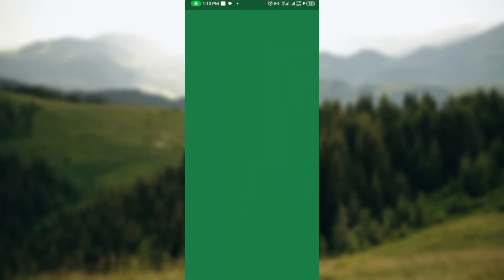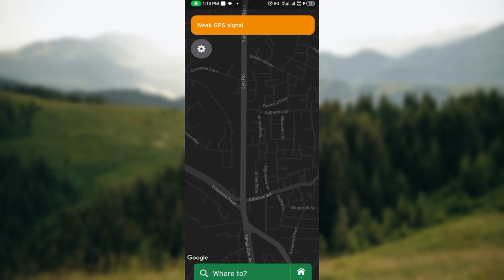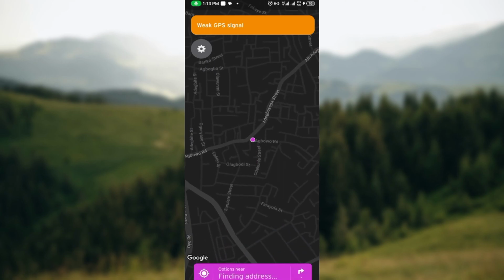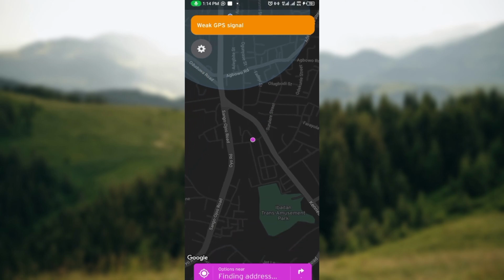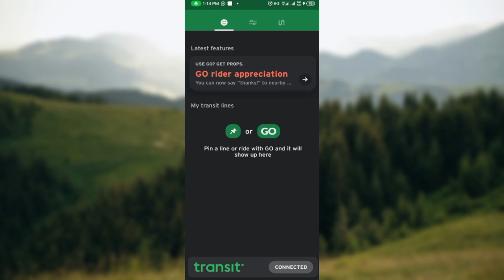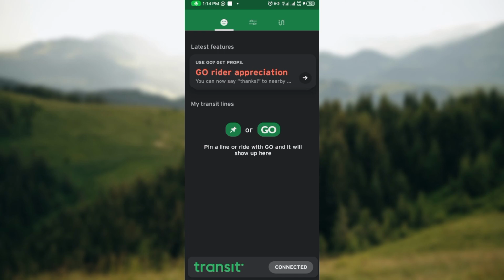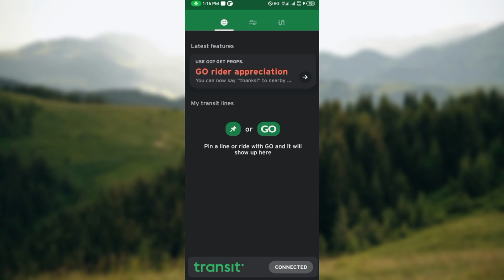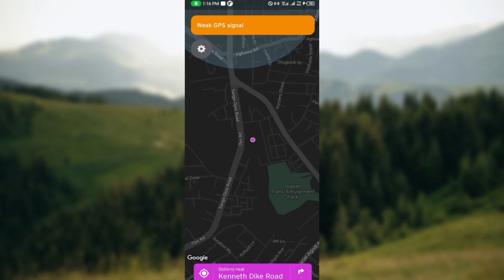How To Create Your Own GO Avatar On Transit App (Quick Tutorial)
In this video I will show you How To Create Your Own GO Avatar On Transit App. It would be good if you watch the video until the end so that you don't miss important steps.